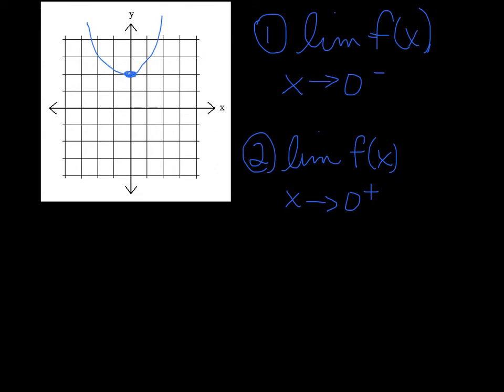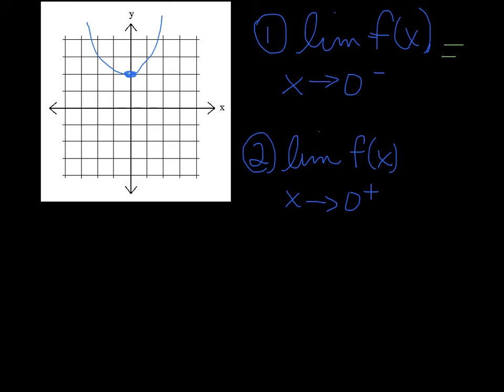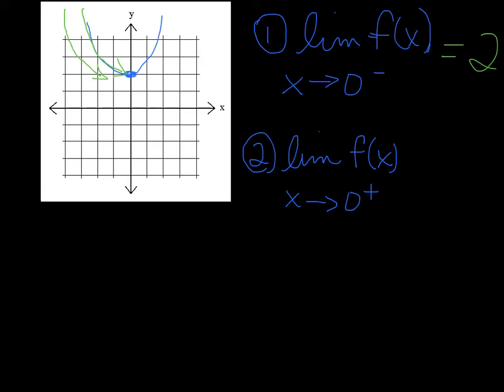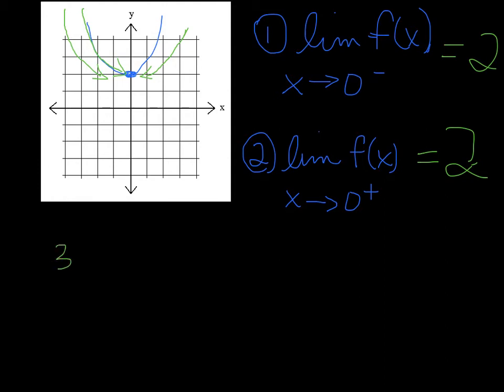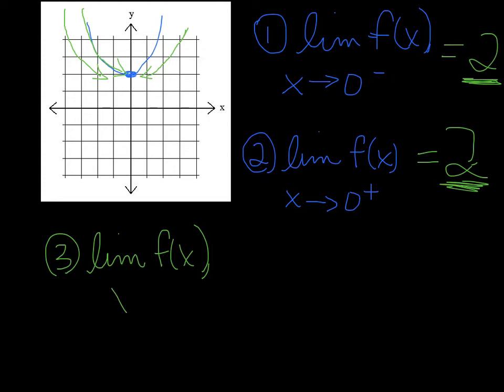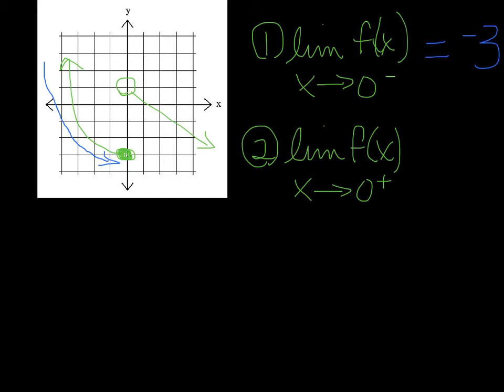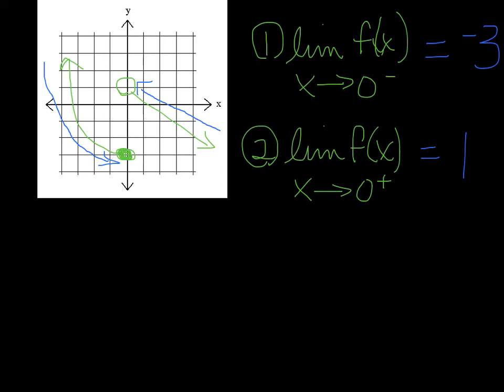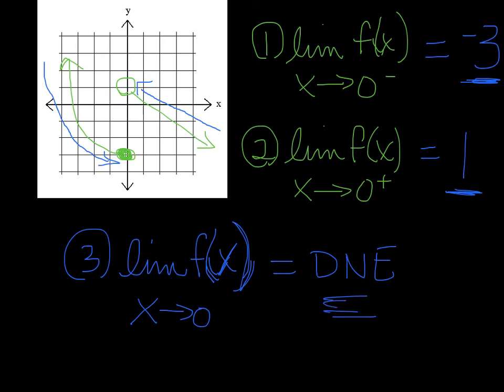Limits with Pictures